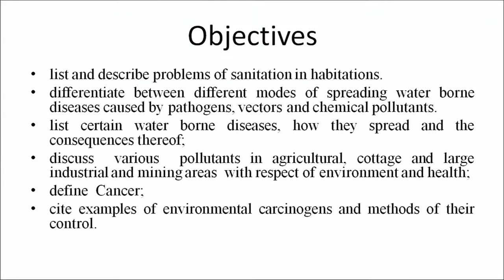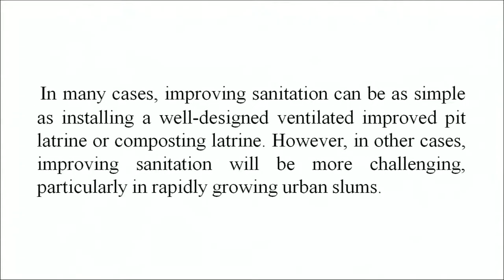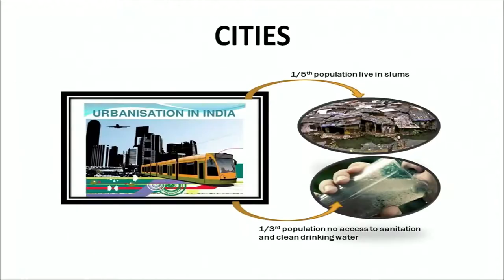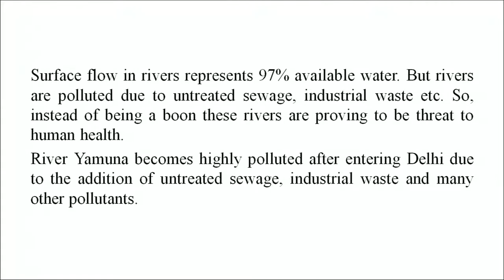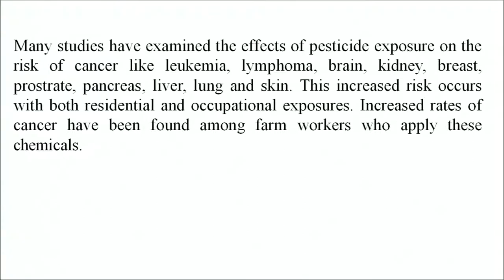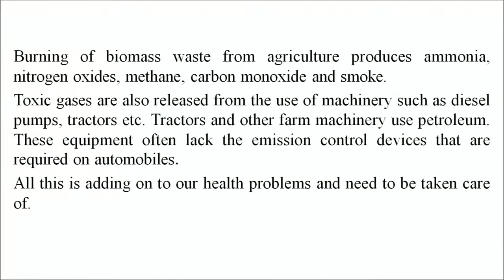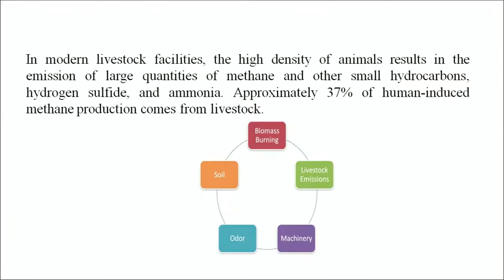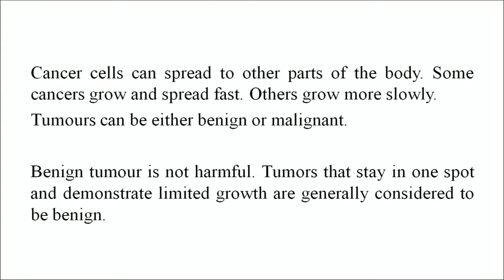11 Environment and Health Part 1 Sr. Secondary 333